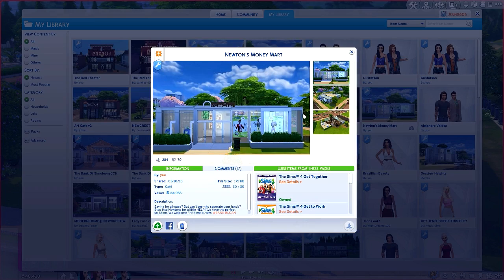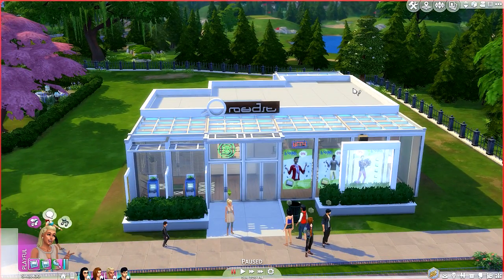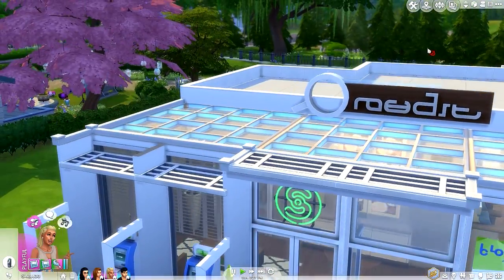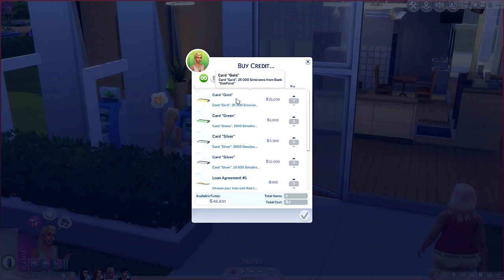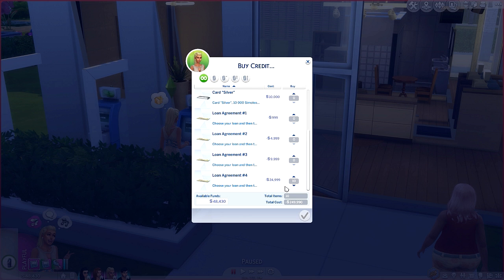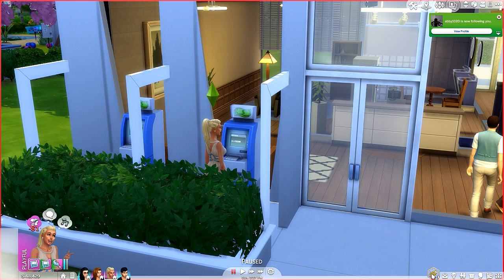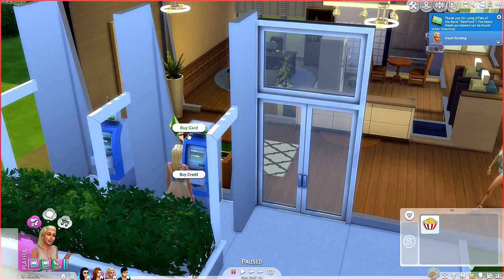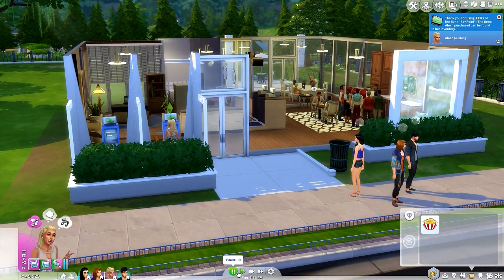The Sims 4 | Mini Mod Review | Loans!?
➦ The new FUNCTIONING Atm we reviewed just days ago has been update and NOW, we can take out loans! Newtons is officially in business!

The Sims 3: Jenn951
Origin: Jenn2606